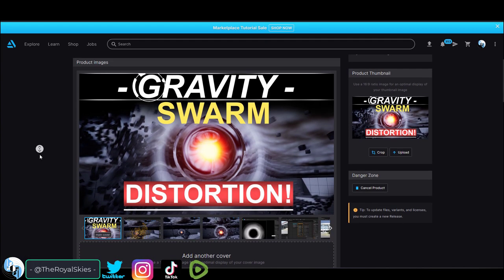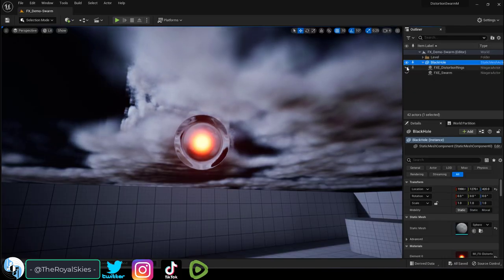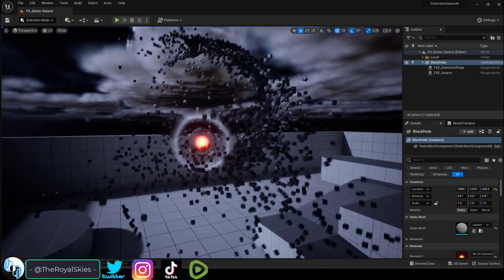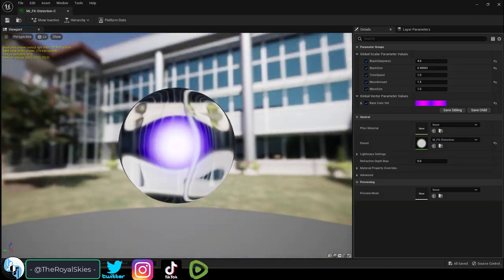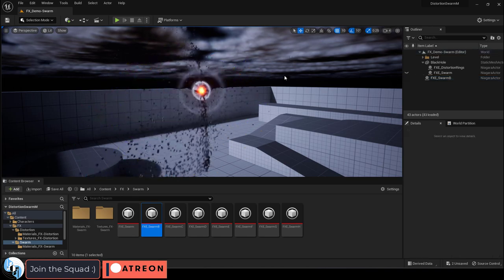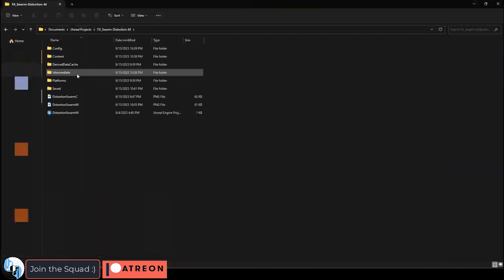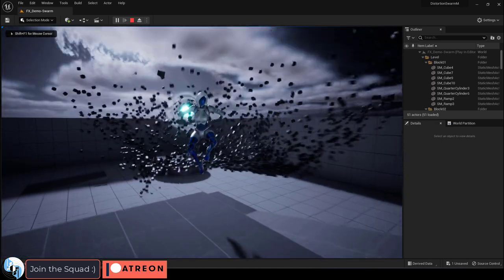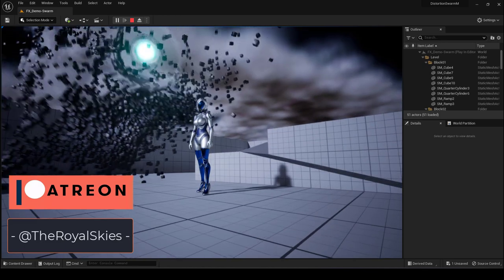Unreal-5 Niagra Particle - Gravity Distortion Swarm Effect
I combined the Gravity Ball, Distortion Waves, and Swarm Particles together to a pretty cool effect - For those of you who don't want to make it yourself, it's available on the market now :)